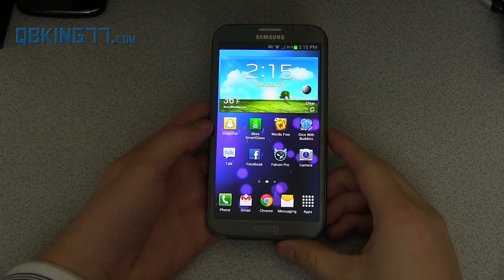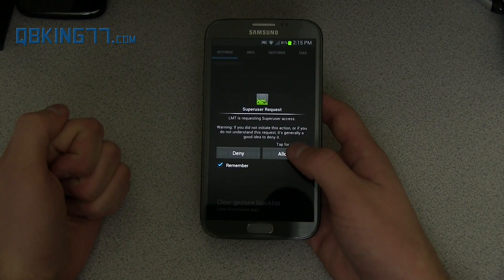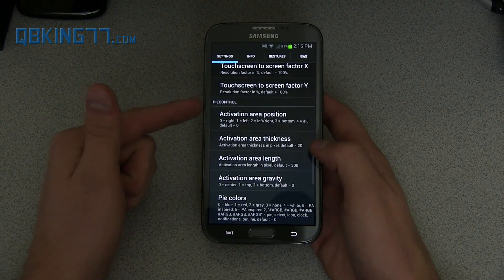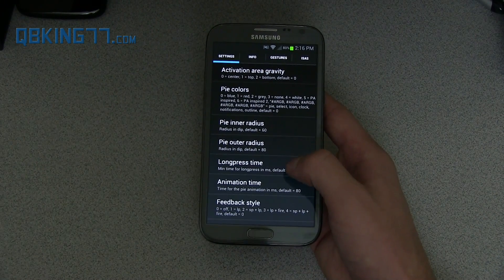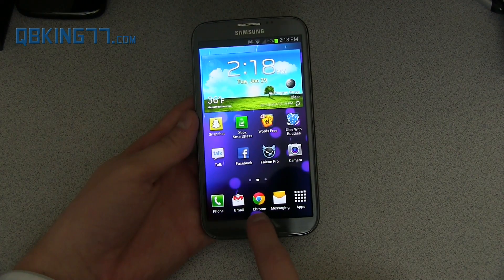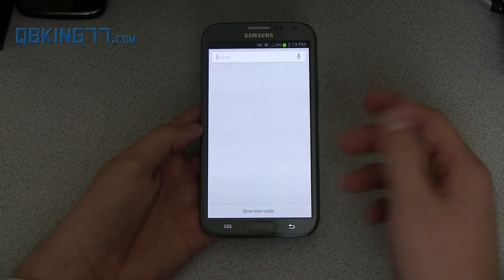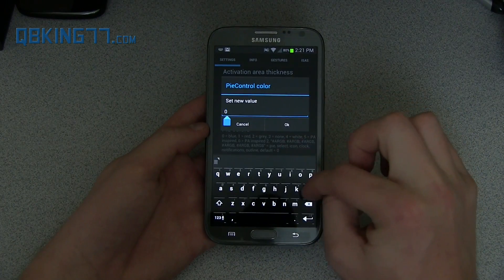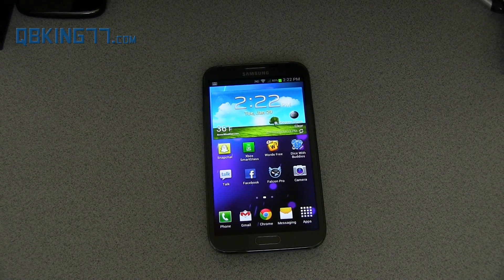PIE Navigation System on Rooted Android Phones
This video will show off the PIE navigation system found built into the ParanoidAndroid Rom. This is available for install on any rooted Android phone. Let me know what you think!